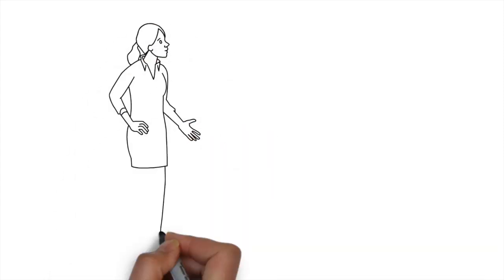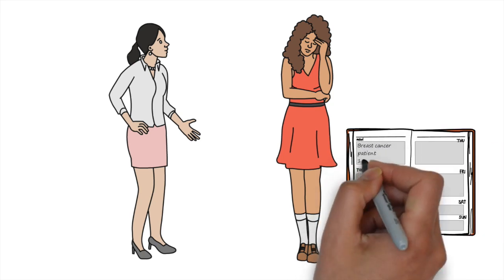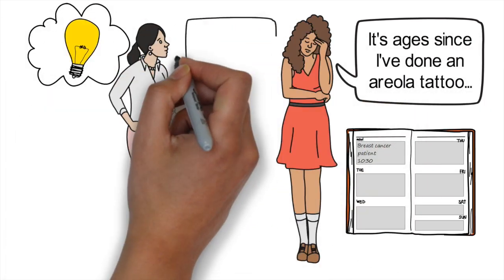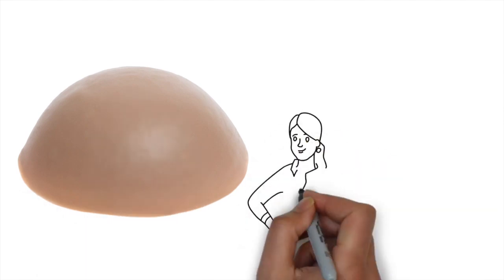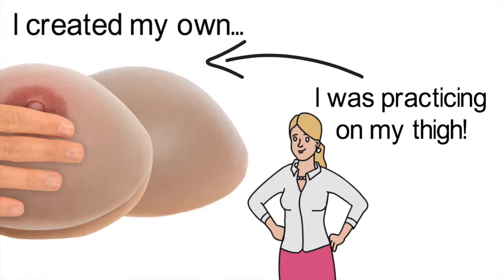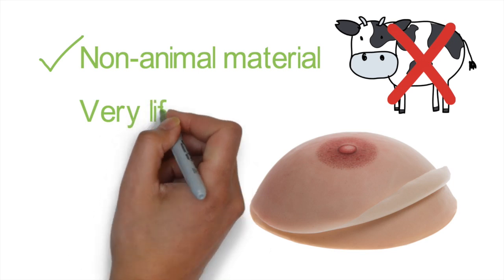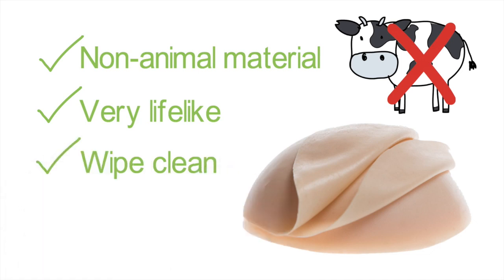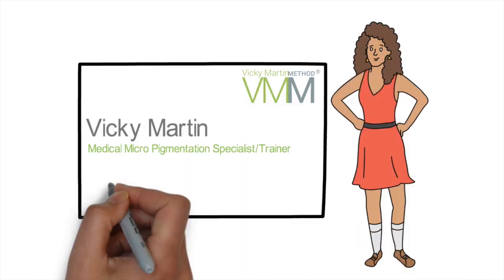Practice Breast Mounds available at